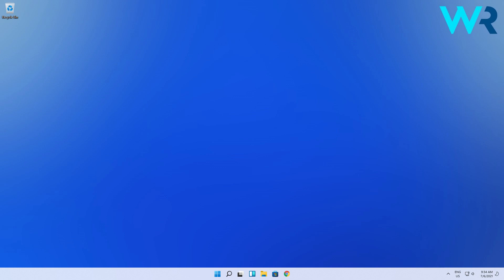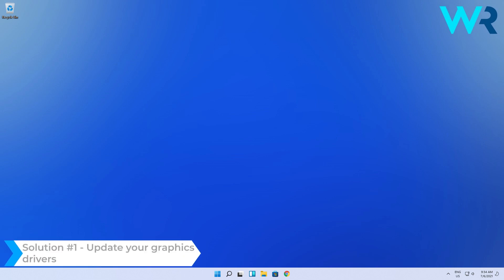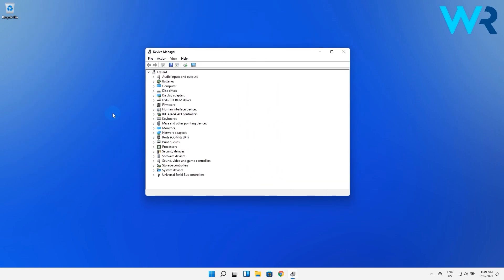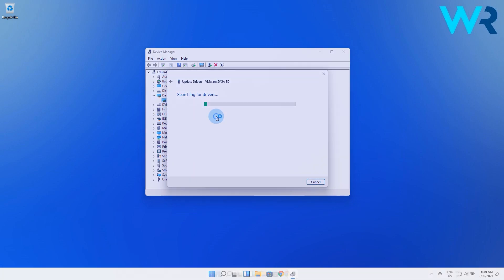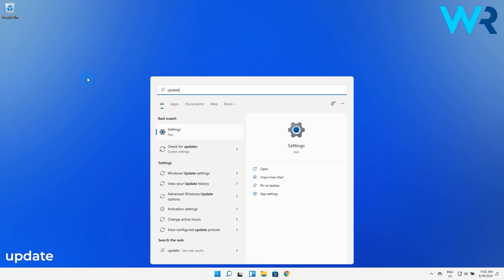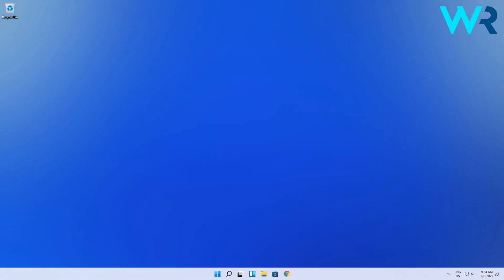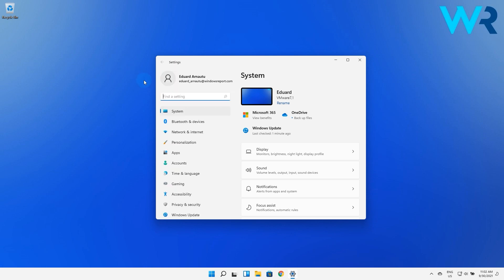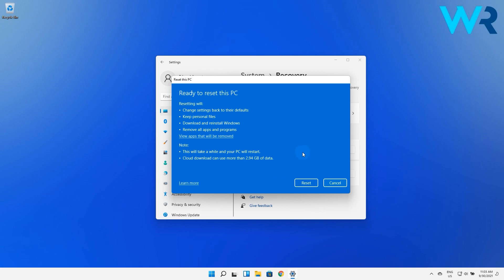FIX: Rounded corners disabled in Windows 11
| ⚙️Try Fortect to fix and optimize your PC like a Pro

Interested in how to fix rounded corners disabled in Windows 11?
This can be caused due to problems with the drivers or problems with the OS, which might need a refresh.

=BePTsHD9rDQ

0:00 - Intro
0:14 - Update your graphics drivers
0:36 - Update your Windows OS
0:55 - Refresh your operating system